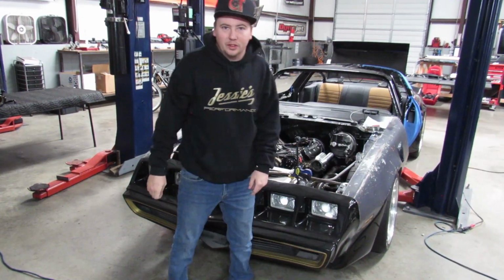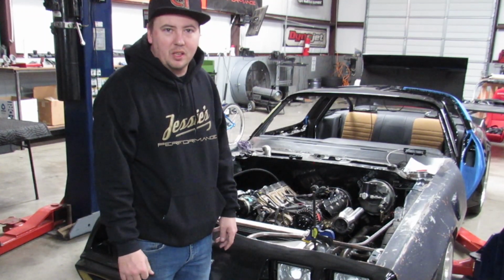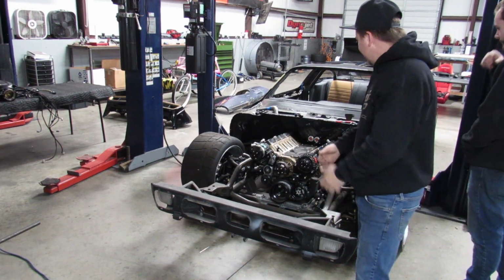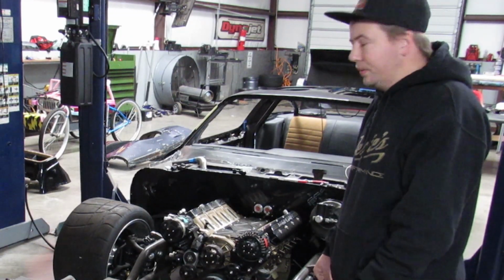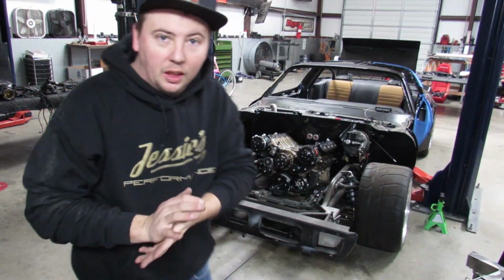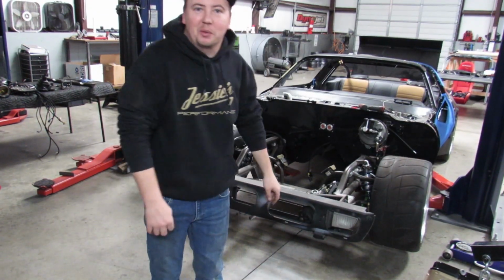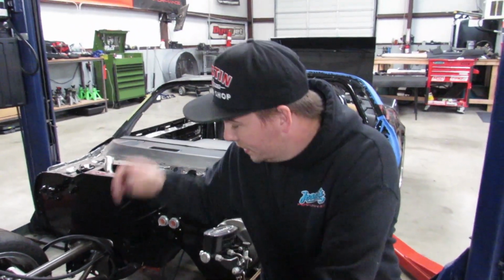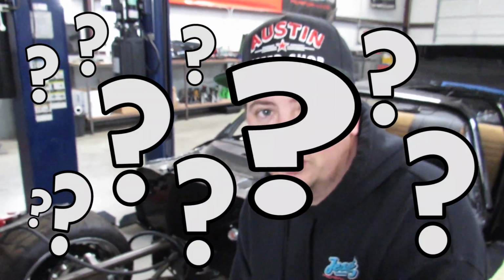Pulling a Trans Am Engine in 5 Minutes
In true Jessie fashion, he has changed his mind (yet again) about the engine in his Trans Am.  Watch as Jessie and Dilian get the engine and transmission pulled in about 5 minutes flat!  At this point it's up in the air on what engine Jessie will go with next, but we will keep y'all updated! Enjoy!